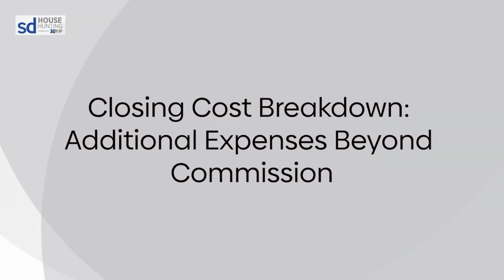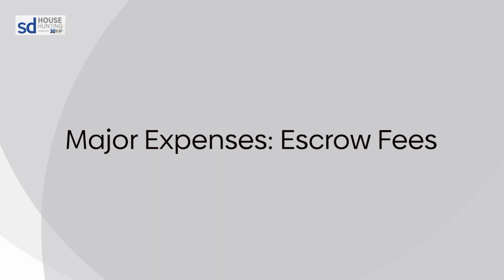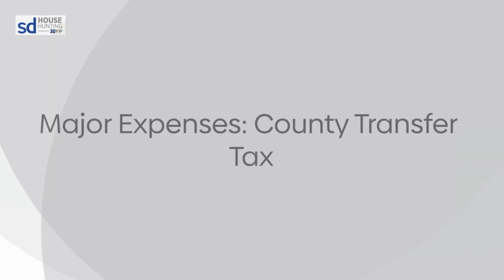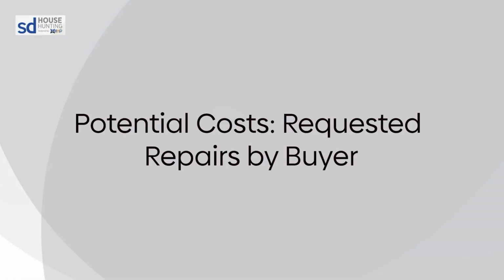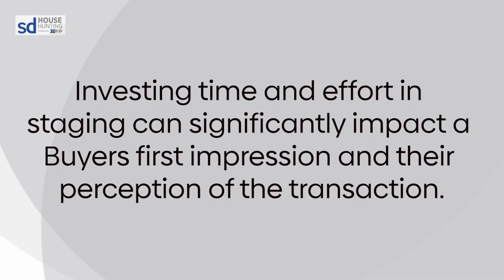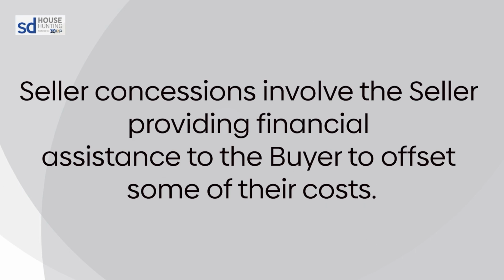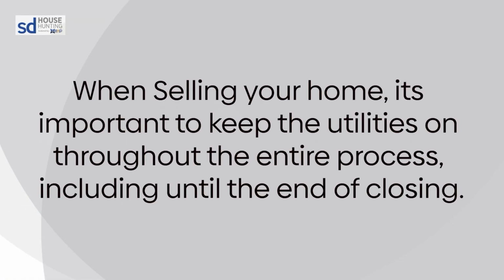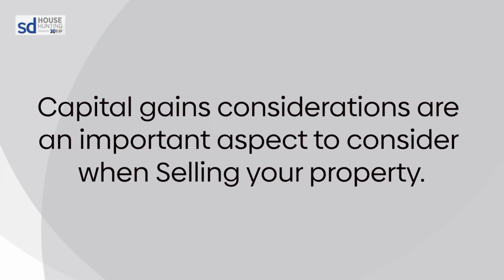The Hidden Costs of Selling: What Every San Diego Seller Should Know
Introducing the fourth installment in our educational series, "The Hidden Costs of Selling: What Every San Diego Seller Should Know." This video illuminates the often-overlooked financial aspects of selling your home, essential for any seller looking to navigate the San Diego real estate market effectively. With my 20+ years of experience in this vibrant market, I bring to light the myriad of costs that can affect the net proceeds from your sale.

We begin with an overview of real estate commission fees, which play a significant role in your transaction. Understanding these fees is crucial for setting realistic expectations about your selling costs. We then break down closing costs, providing a detailed analysis of what sellers can expect to pay at the end of a real estate transaction.

Next, we address potential expenses related to home inspection repairs, staging costs, and marketing and listing fees—expenses that can impact your budget significantly. Additionally, we explore the proration of property taxes, a common but sometimes confusing consideration, and discuss seller concessions which can be pivotal in finalizing a deal.

Utility bills up to the point of closing and potential moving costs are also examined to give you a comprehensive view of what to budget for. Lastly, we delve into capital gains tax considerations, which are vital for understanding your financial position upon selling your property.

This video is designed to equip you with the knowledge to manage these hidden costs effectively, ensuring a smoother selling experience and helping you maximize your financial returns. Join me as we uncover these critical insights, enabling you to take informed steps toward achieving your real estate goals in San Diego.